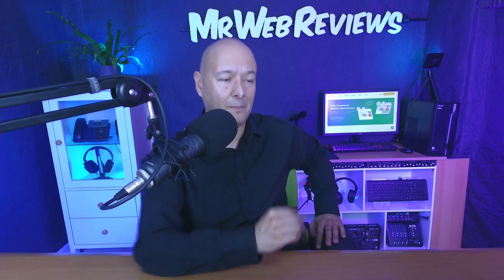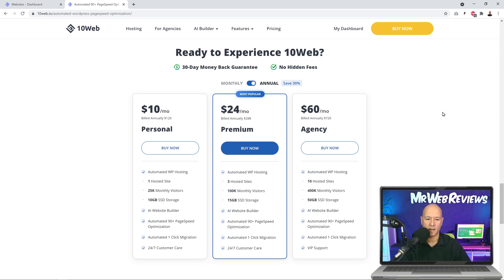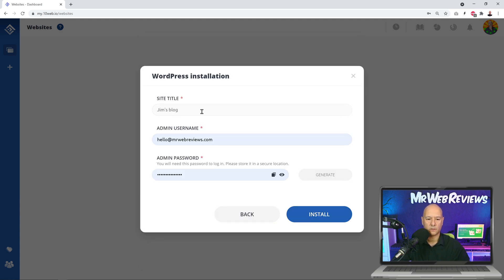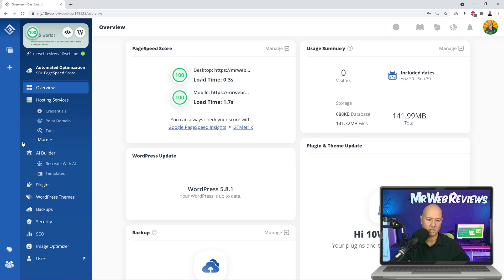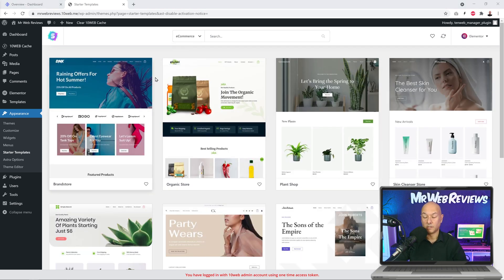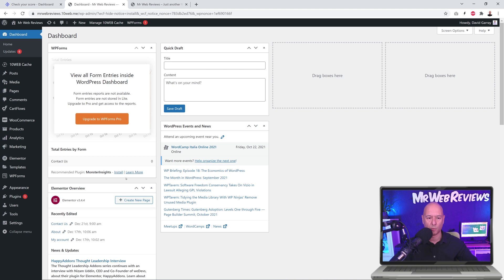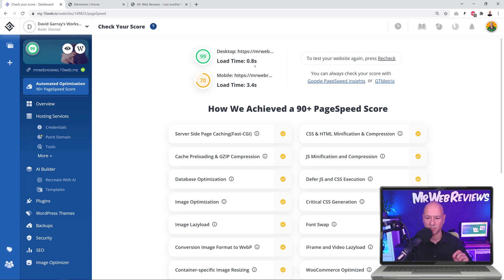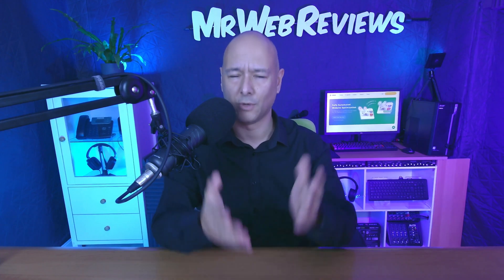Is 10Web the Fastest Hosting for Wordpress 2021 ???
Let's find out who the fastest hosting for Wordpress 2021 is.

So is 10Web the fastest hosting for Wordpress and Woocommerce in 2021 ? Could they be the Best Wordpress Hosting 2021 ?

Today we are going to review 10Web's 90+ PageSpeed Score. So based on their own description ALL websites hosted at 10Web get a 90+ PageSpeed Score.

Now to be honest, this is a very bold claim because even giant companies like Amazon.com don't even get this type of score.

So what do you think, can they really get you a 90+ score if you host your website with them?

✅ GET THIS HOSTING